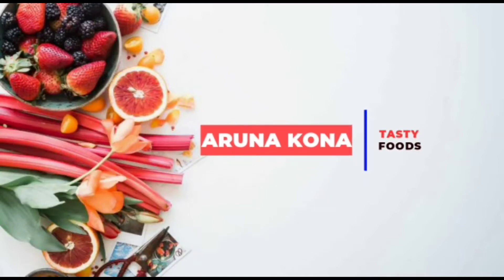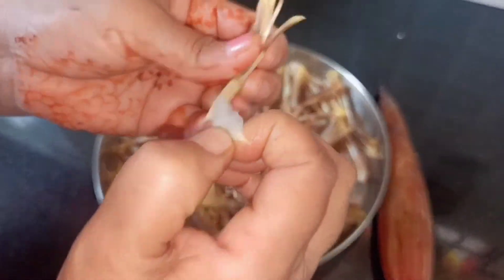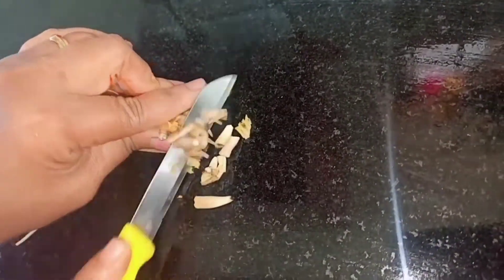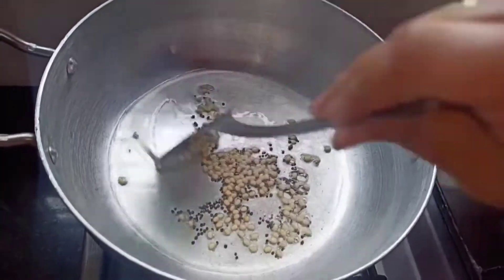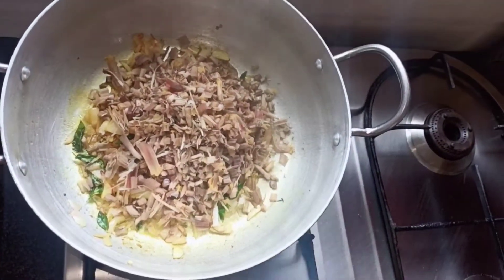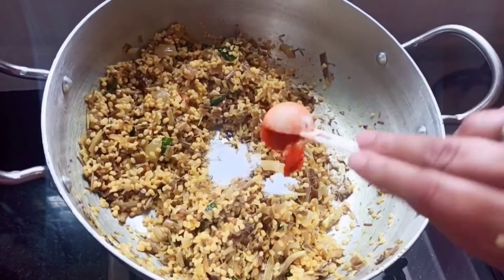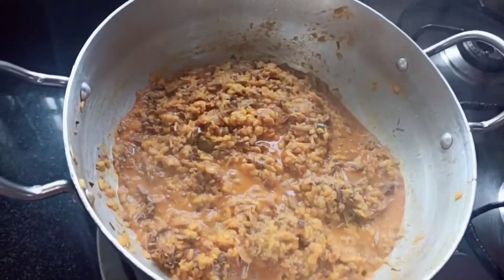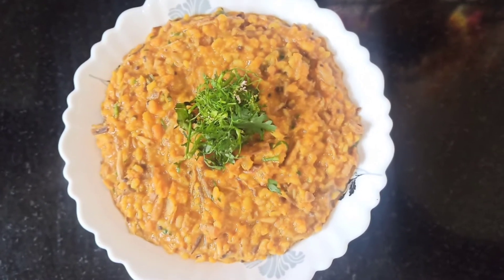Moong Dal Banana Flower Curry | Arati davva